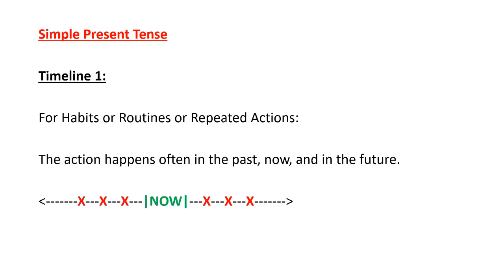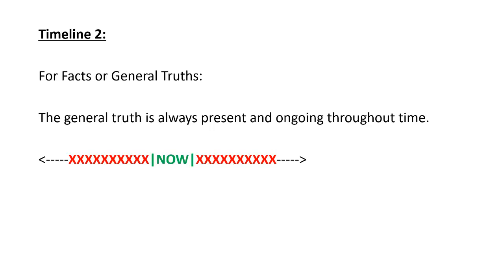Learn English with TITANIC MOVIE || 06 || Simple Present Tense with TIMELINE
Stop Wasting Time! Learn REAL English the FUN Way!

Are you tired of boring textbooks? Do you want to understand native speakers and sound amazing? What if you could master English while watching one of the greatest movies ever made? This video will show you secret ways to unlock new vocabulary, grammar, and pronunciation – all by diving deep into the world of the TITANIC! Don't just watch the movie, learn English effortlessly and impress everyone. Click now to start your English adventure!